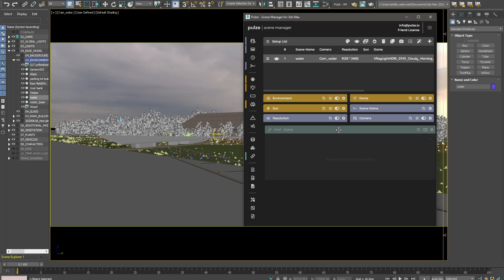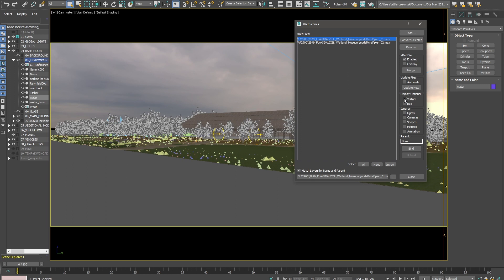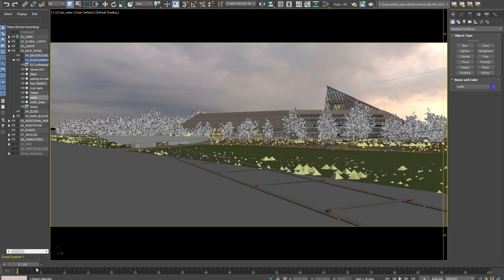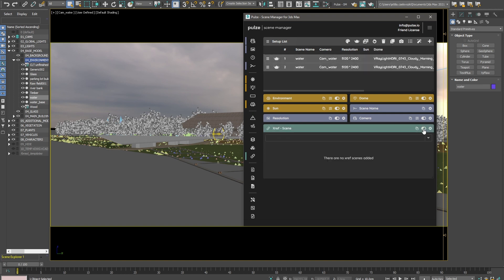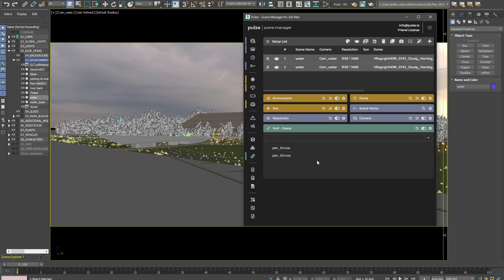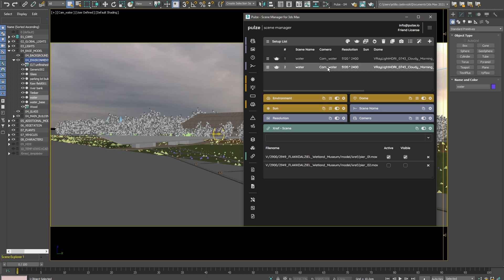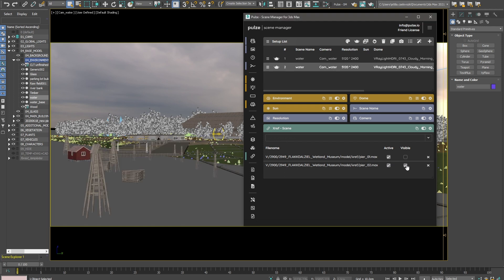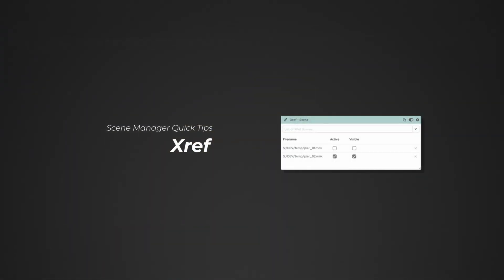Pulze | Scene Manager Tutorial Ep. 14. - Xref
Pulze Scene Manager is a 3ds Max plugin, designed to set up and batch render multiple scenes easily.
In this tutorial you can be familiar with the Xref Scene module of Scene Manager. With the help of this you can assign different Xrefs to your setups.